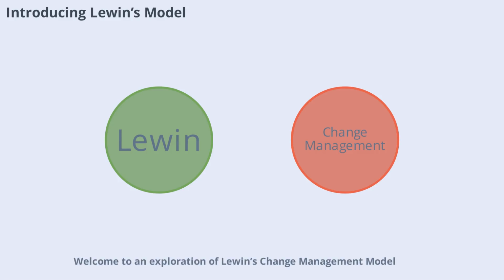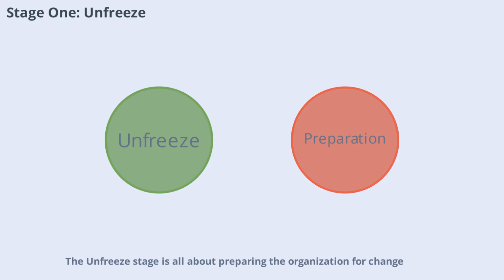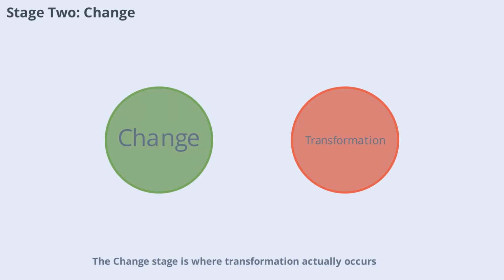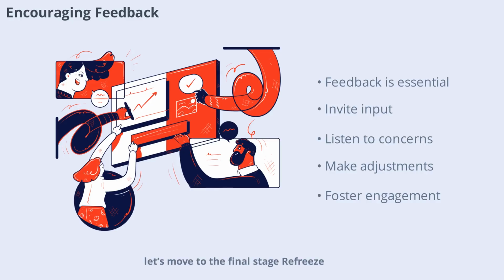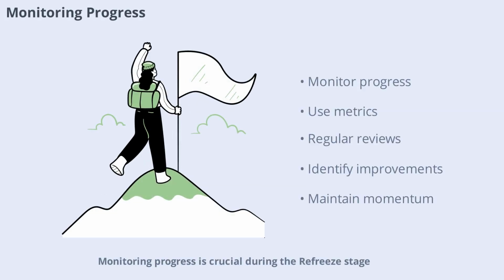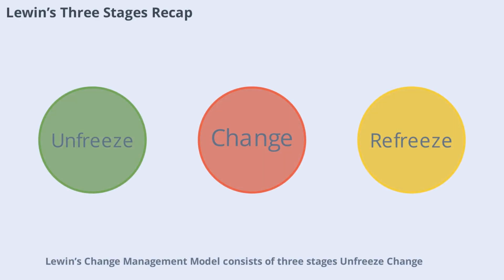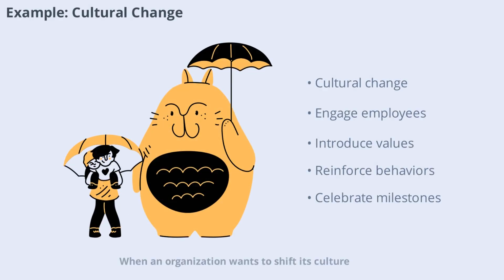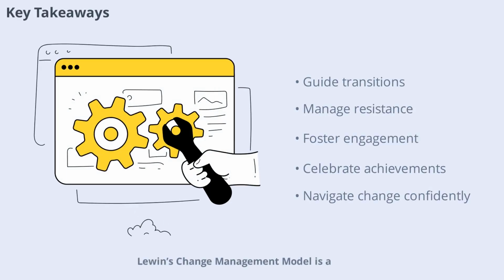Lewin’s Change Management Model (7 Minutes)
In this video, we explore "Understanding Lewin’s Change Management Model: A Comprehensive Guide." Lewin’s Change Management Model is a foundational framework that helps organizations navigate the complexities of change. We will discuss the three key stages of the model: Unfreeze, Change, and Refreeze, and how they can be applied to facilitate successful change initiatives. You will learn about key strategies for implementing Lewin’s model, including how to apply it in real-life scenarios and the connection between the model and successful change outcomes. Additionally, we will share real-life examples of organizations that have effectively used Lewin’s Change Management Model and offer tips on overcoming challenges during the change process. Whether you are a leader, manager, or change agent, this video will provide valuable insights and resources to help you lead change effectively. Join us as we delve into the essential principles of Lewin’s Change Management Model!